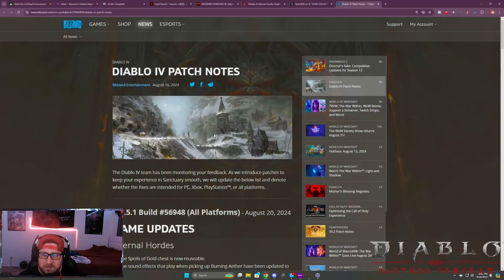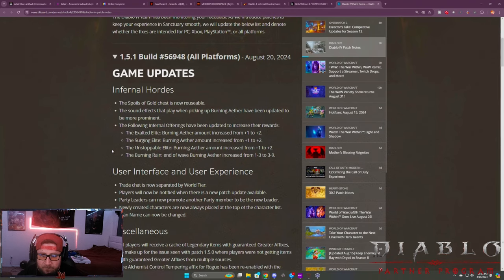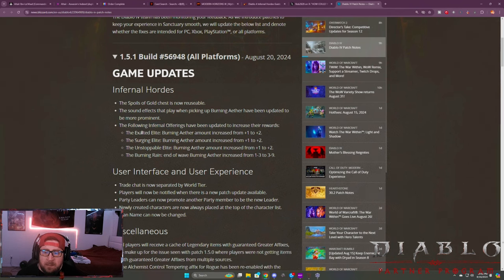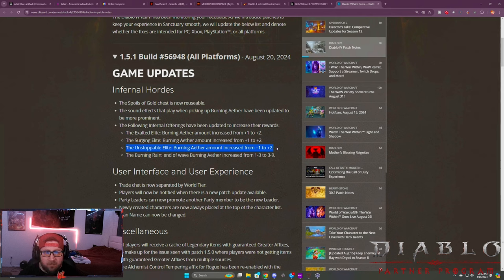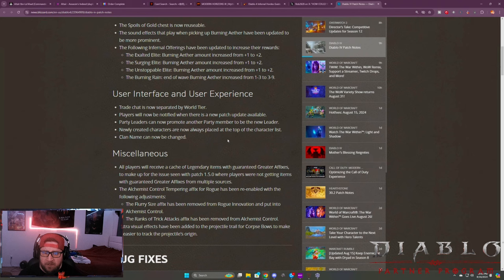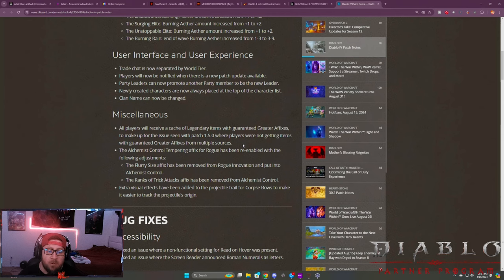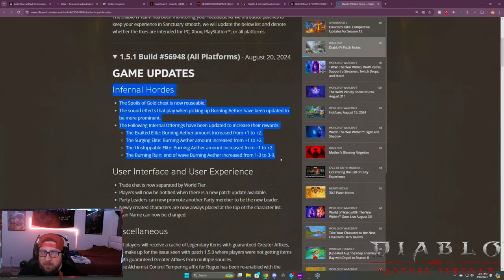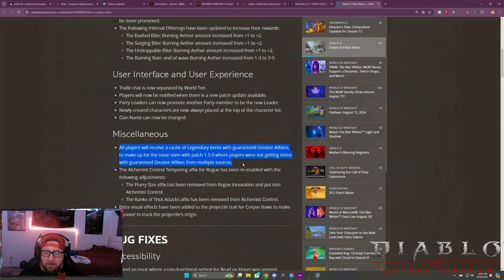Infernal Hordes BUFFS NEW PATCH Diablo 4 Season 5!